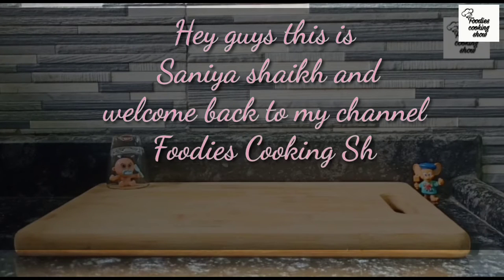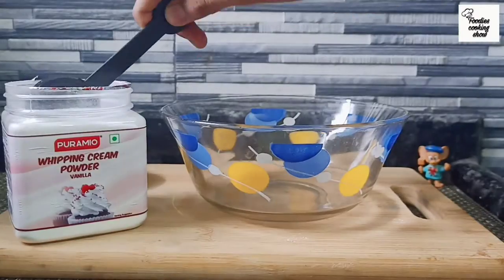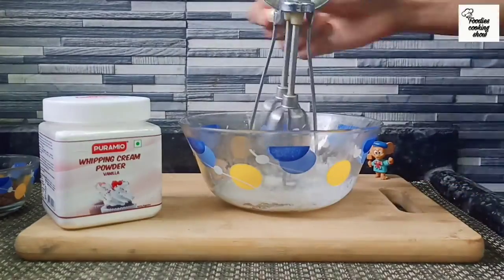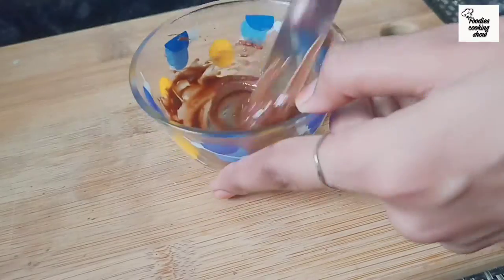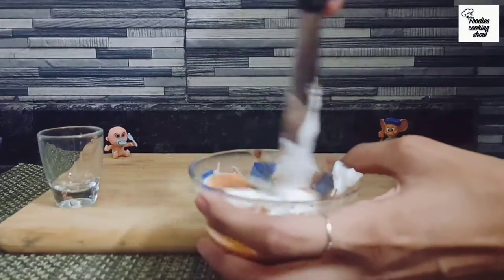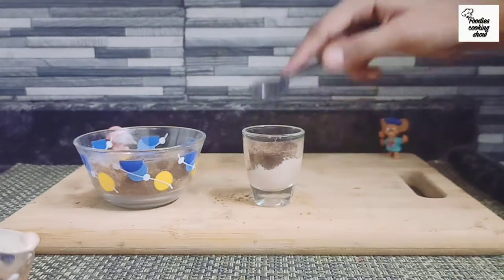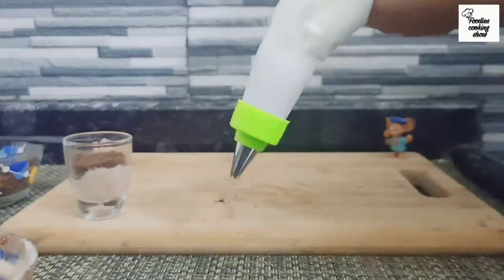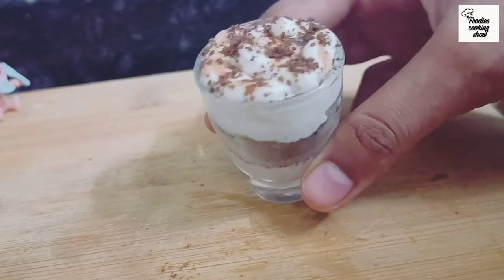(Dessert) 3 ingredients Mini Chocolate Mousse recipe..by FCS..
whipping cream powder👉

welcome to my YouTube channel FOODIES COOKING SHOW so today i am going to make something new at home 🤘 its tooo easy and yummy recipe 😉.. If u like this video so give me a thumbs up and don't forget to subscribe my channel.